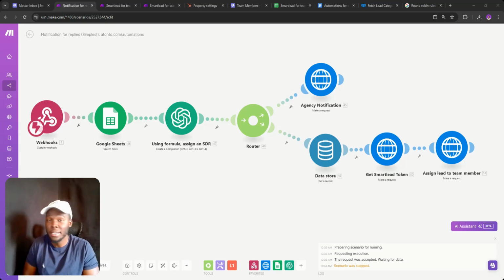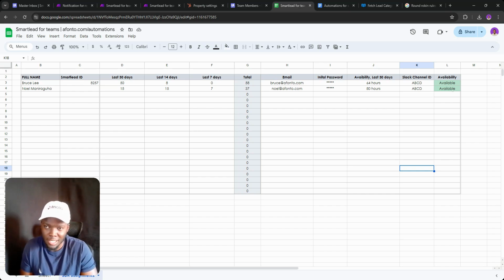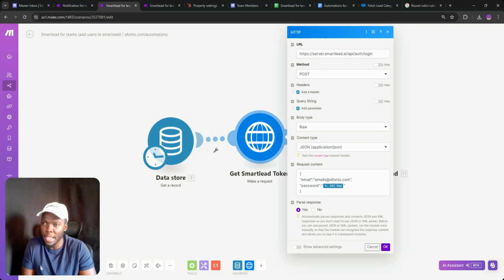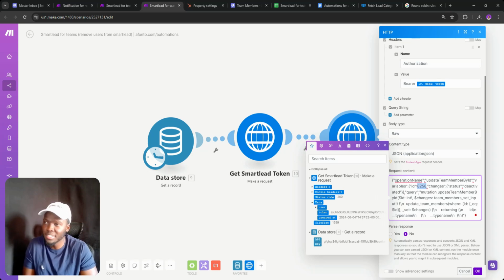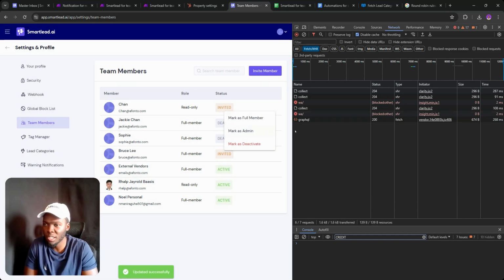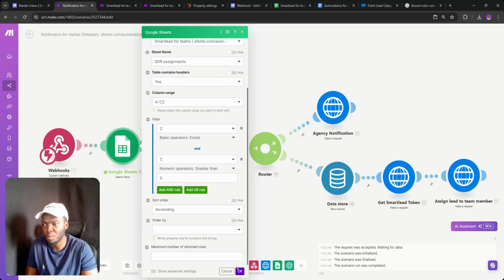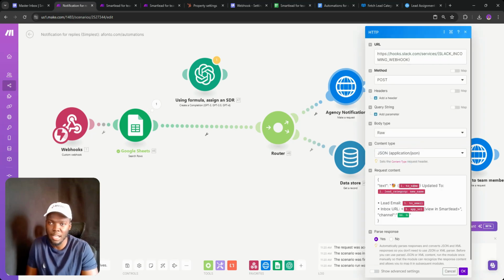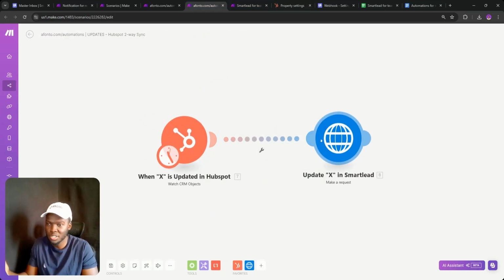How to assign leads to SDRs in Smartlead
This is how Sales Teams can automate their Smartlead SOPs to ensure that leads are assigned to SDRs and:

• SDRs are automatically added and removed from Smartlead
• Leads are assigned to the the correct SDR (based on round robin)
• SDR availability is tracked; ensuring that leads only go to "Available SDRs"
• And MORE

Bonus: I'll show you how to create a 2-way sync with your CRM and Smartlead.